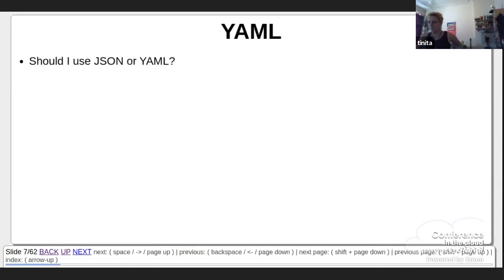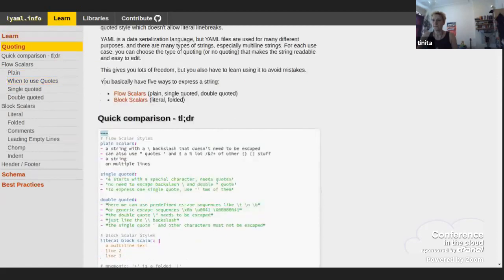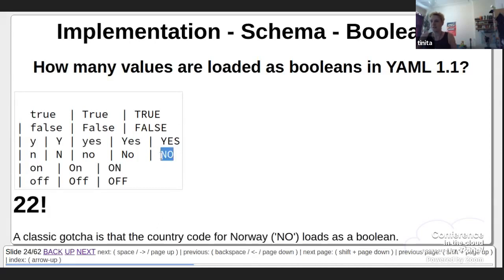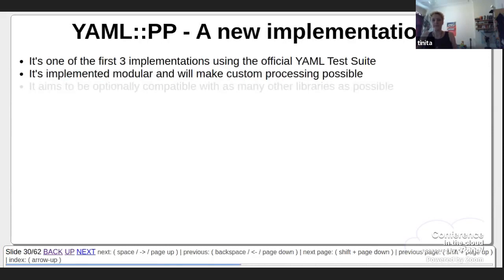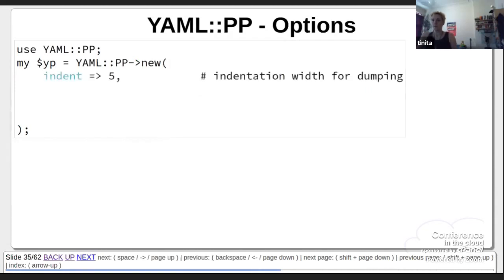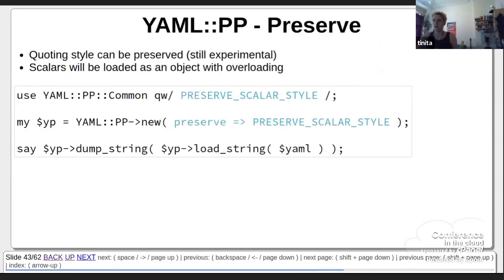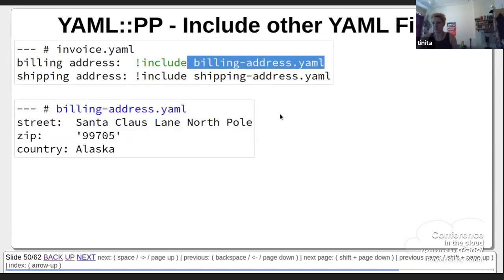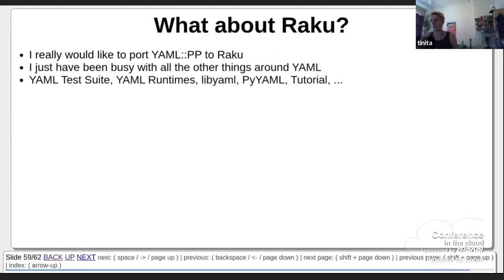Tina Müller - What can you do with YAML in 2020?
While some years ago you could only do very basic YAML stuff in Perl, that has changed!

Over the last years, a lot of improvements have been made to the Perl YAML Ecosystem, also thanks to The Perl Foundation and the Perl Toolchain Summit.

Bugs in existing YAML modules have been fixed (syntax parsing errors, memory leaks, etc.), secure loading of untrusted input has been made possible.

With YAML::PP a module has entered CPAN which is one of the first three projects that was written by using the cross-language yaml-test-suite.

It aims to be as powerful as PyYAML. Successful tools like Ansible are using PyYAML. Although Ansible just uses a small part of what’s possible in PyYAML, it couldn’t have been written in Perl. I want to make that possible.

I’ll show you what kind of cool stuff you can do with YAML::PP already!

You should already be familiar with the basic YAML syntax.